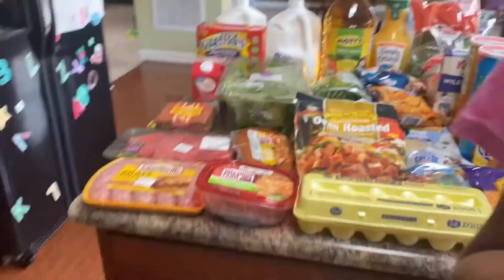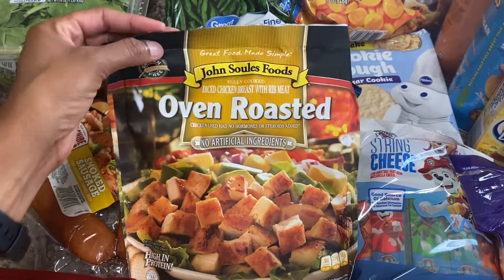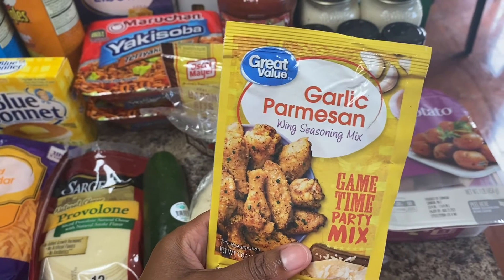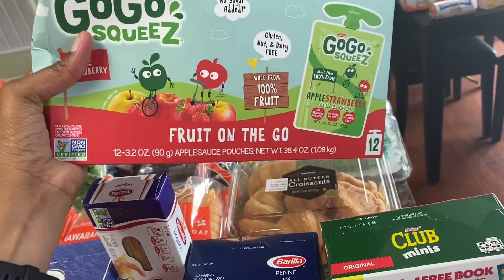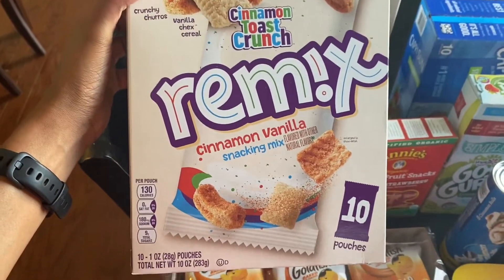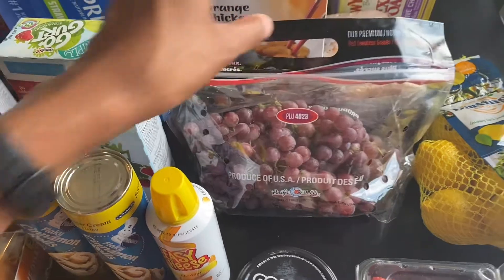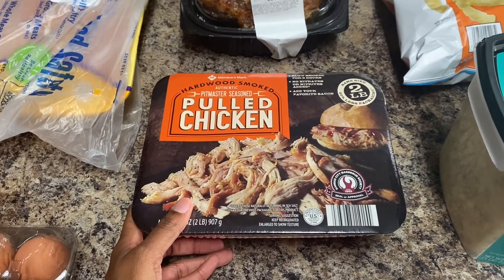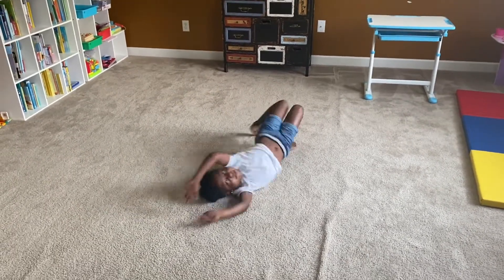Grocery Haul | Walmart, Kroger and Sam's Club | 2 weeks